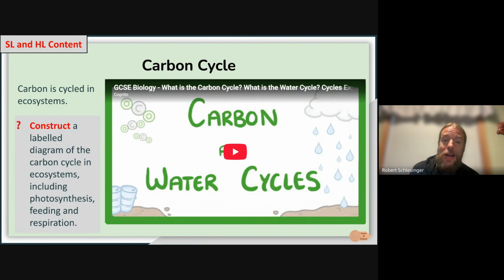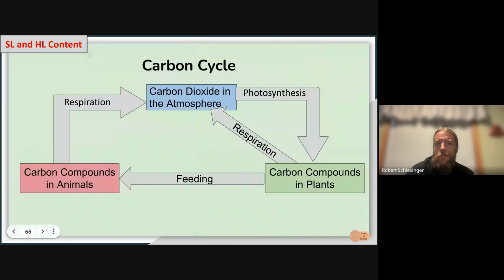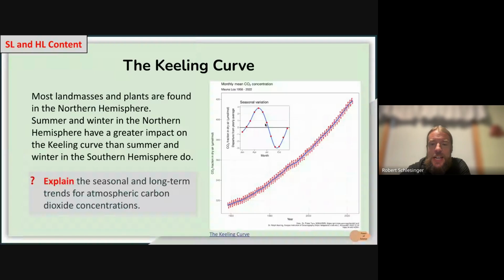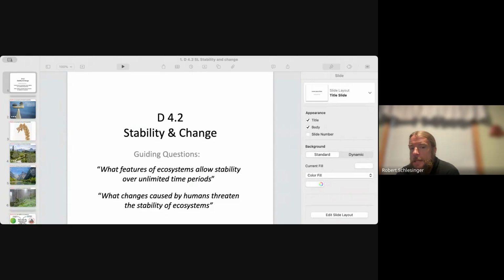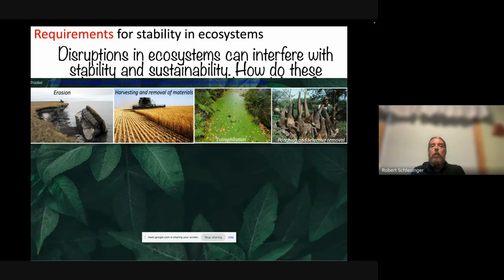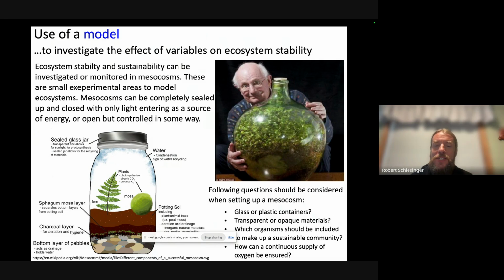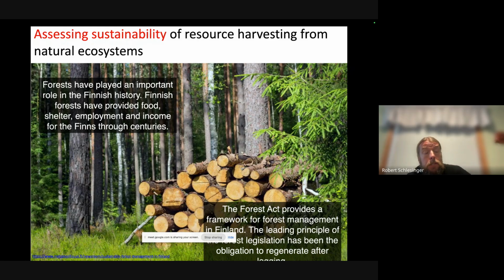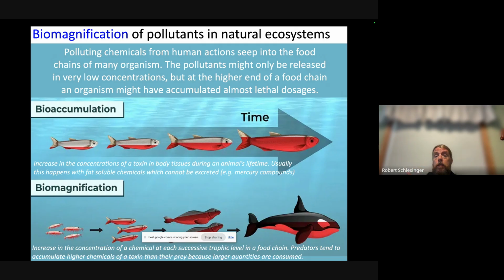D4.2: Stability and Change